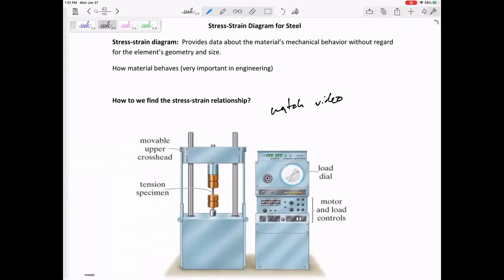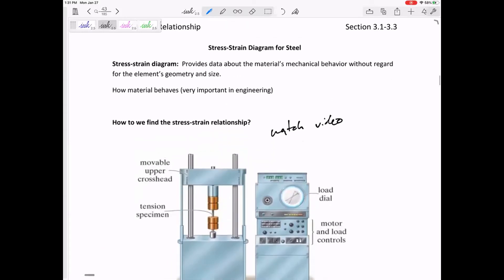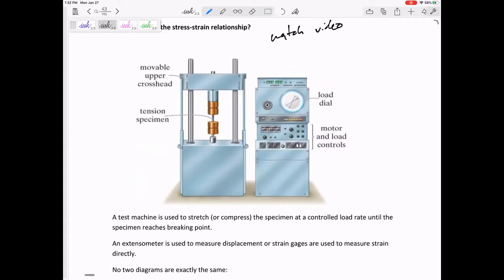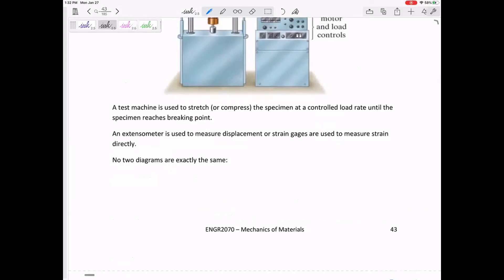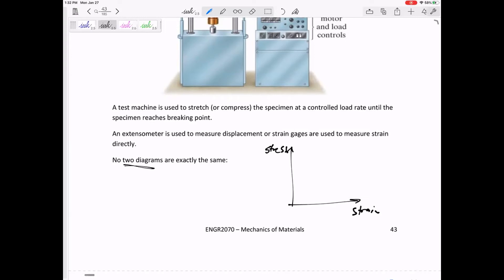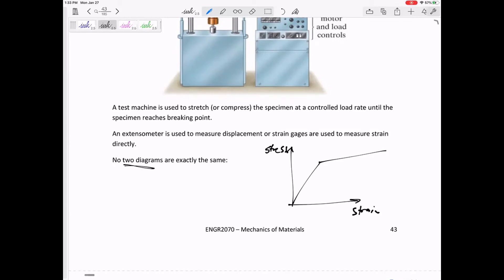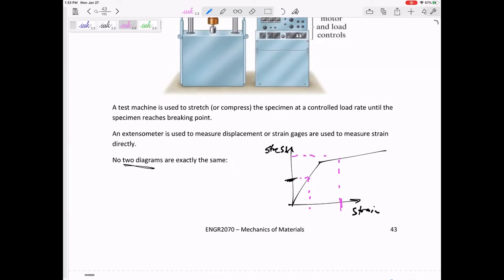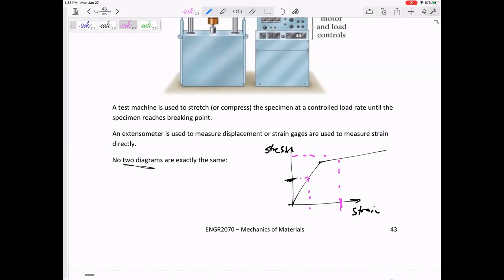Mechanics of Materials - Stress vs strain relationship using an extensometer